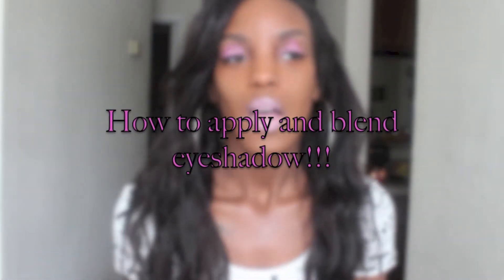Tutorial: how to apply and blend eyeshadow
This needed to be addressed

really had fun making this video

please ask about any items used in the video love you guys !xo

If i missed anything please comment or ask down below

Watch in HD if you'd like ..love you guys xoxo